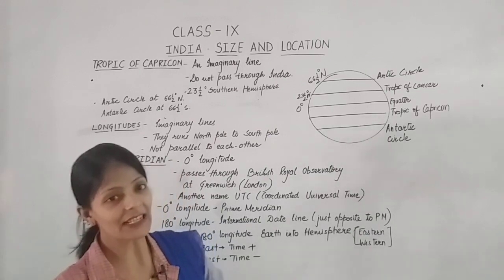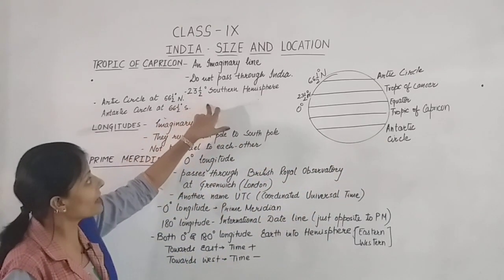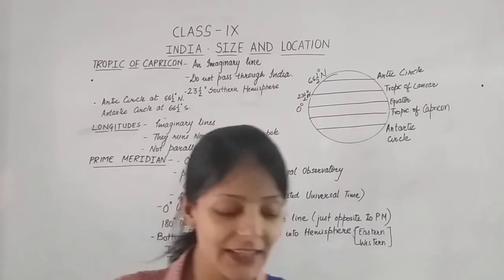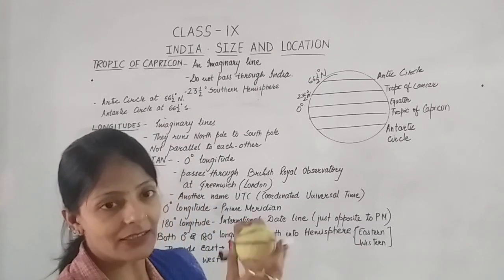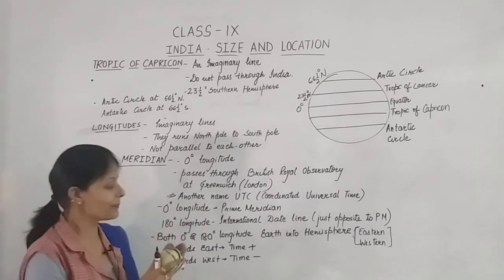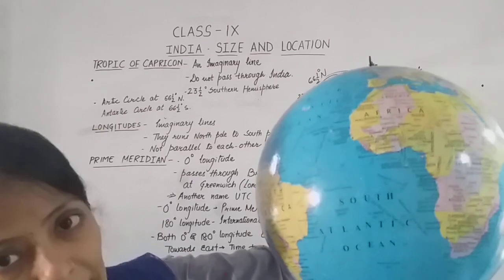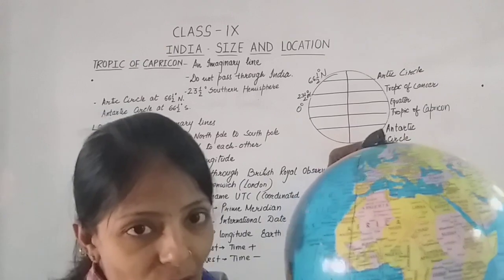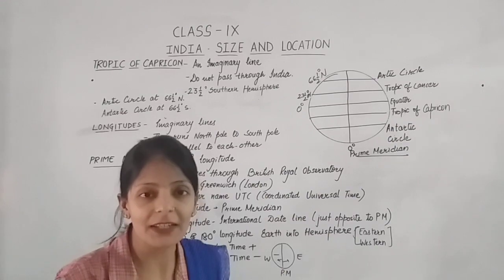Subject Social Science CLass 9 Ch 1 Topic - Tropic of capricorn etc. Part - 2